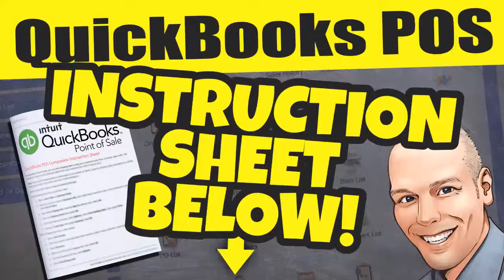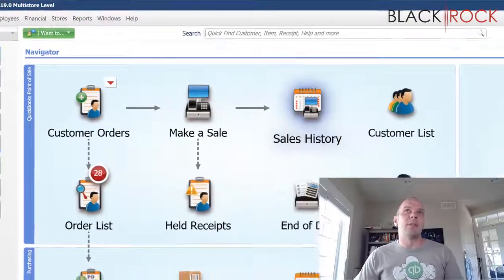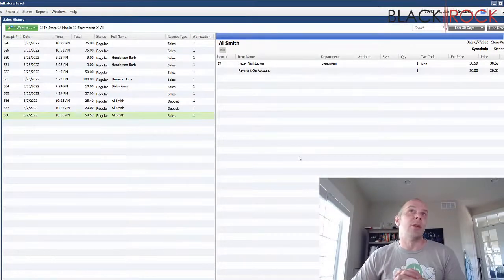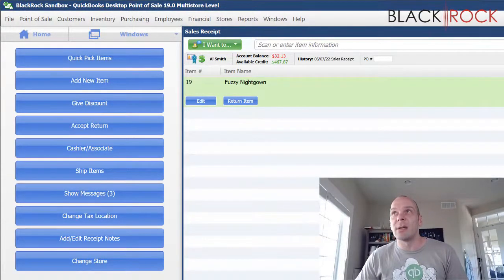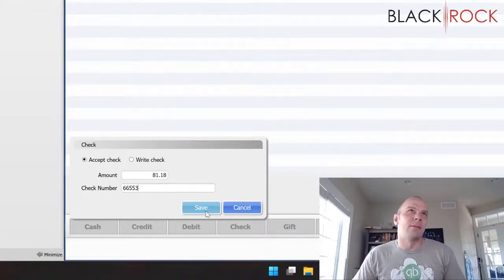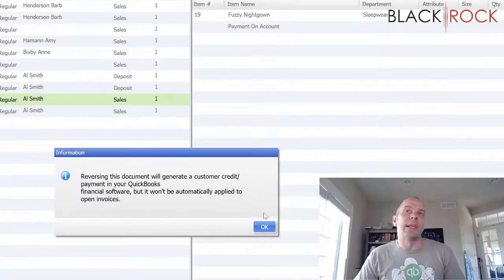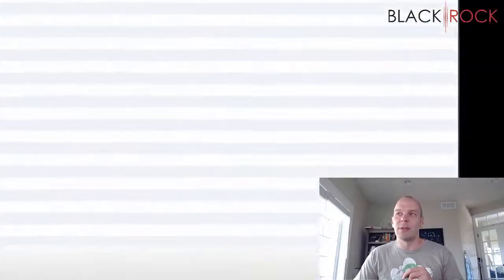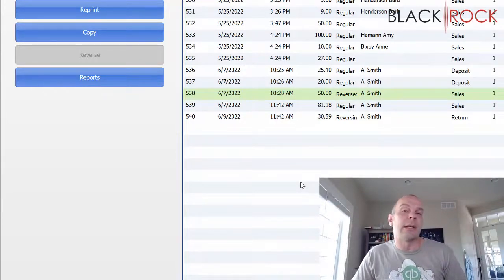QuickBooks POS: Redo a Receipt - Copy / Save / Reverse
Instruction Guide:
QuickBooks POS Redo Receipt -  Retail pos system get quickbooks point of sale training and quickbooks pos support for your businesses. quickbooks pos price tag printer with this quickbooks pos receipt printer  a receipt automatically prints out when a sale is complete with an auto-cutter for easy receipt removal  learn a fundamental pos definition  all of the details on point of sale systems  and even what your best point of sale system options are genesis advantage - price tag printing quickbooks pos customize price tags - how to modify quickbooks pos price tag quickbooks pos receipt printer (usb)  the low-cost  high-quality thermal receipt printer is available for you today with all accessories and software included.. in this quickbooks pos review we'll go over the features rates and fees and more to help you choose the right point of sale system.
quickbooks point of sale 2015 dominates its previous versions in terms of training and practice which in the business world means that you can get up and running and really maximize the full scope of the product faster these instructions will walk you through the setting up barcode and price tag printing with your dymo printer quickbooks pos customize price tags - how to modify quickbooks pos price tag..
a brief tutorial on how to add your store logo to your receipts in quickbooks pos..

though we have our own pos system called quickbooks point of sale we are proud that quickbooks also integrates with over 50 popular point of sale systems inactive select this check box to hide unused vendors from the active vendor list in quickbooks pos and to stop exchanging the vendor’s information with quickbooks desktop financial software. the low-cost high-quality quickbooks pos receipt printer is available for you today with all accessories and software included quickbooks point of sale pro v12 desktop upgrade 1 user license with this quickbooks pos receipt printer a receipt automatically prints out when a sale is complete with an auto-cutter for easy receipt removal..  to back up data as part of quickbooks pos end of day procedure: from the quickbooks pos home screen select end of day procedure.

without variant  shopify product ran out of stock  stock items  stock management  tool tracking  tracking  tracking returned items in quickbooks temukan video quickbooks pos delete a receipt lengkap dan terupdate hanya di rumahape..

 this is how you delete a receipt from quickbooks pos.. in addition to login names passwords and security group assignments employee records in quickbooks pos can store addresses contact information and related notes. select an item being sold on the quickbooks pos receipt and then click the qty/price/discount button.
this is a great quickbooks pos review.

 install quickbooks pos receipt printer - printer for quickbooks point of sale?